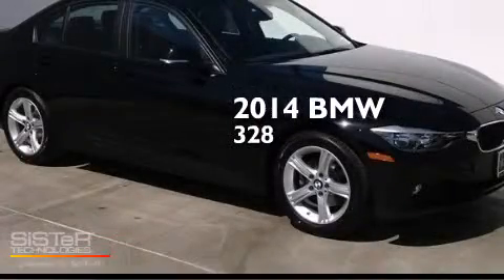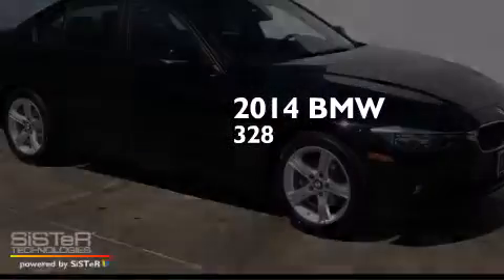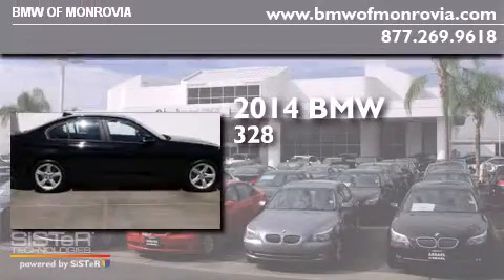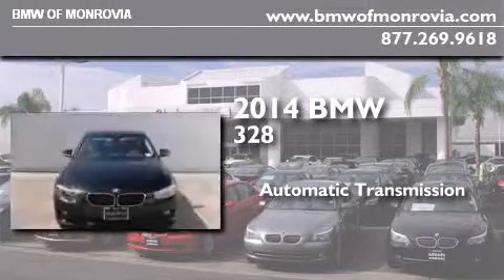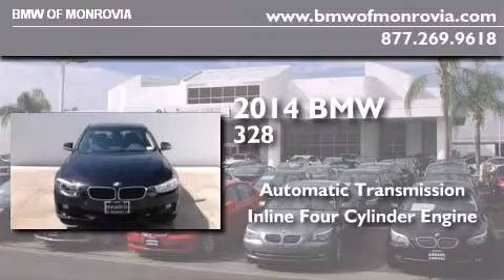2014 BMW 328i Monrovia CA 91016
We've been honored to serve the Monrovia CA area , we promise that your experience at our dealership will exceed your expectations ! Year : 2014 Make : BMW Model : 328i Engine : 2.0 L 4 Trans . : Automatic Exterior : 668Black Miles : 5 Interior : Lcswblack BMW of Monrovia 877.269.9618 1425 S. Mountain Ave. Monrovia , CA 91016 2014 BMW 328i Monrovia CA